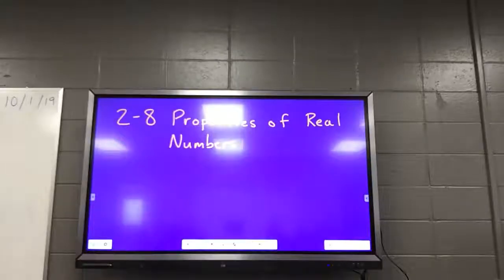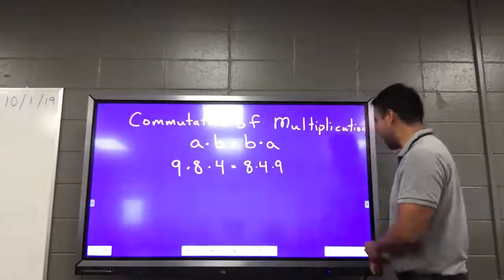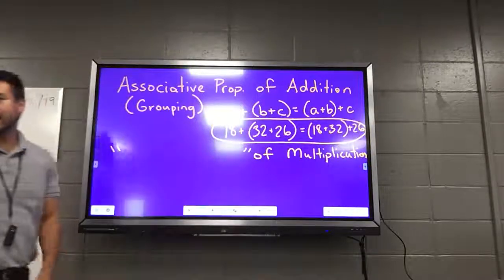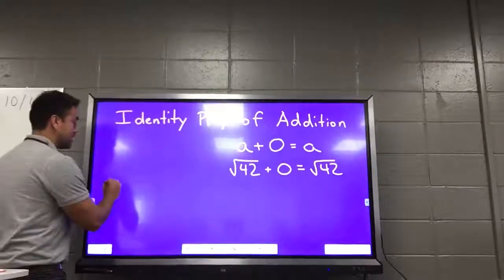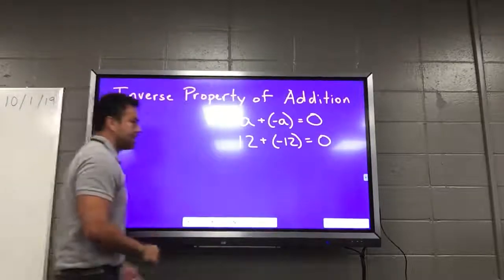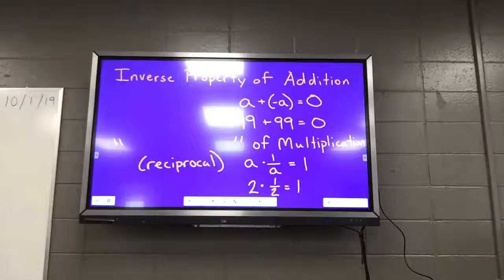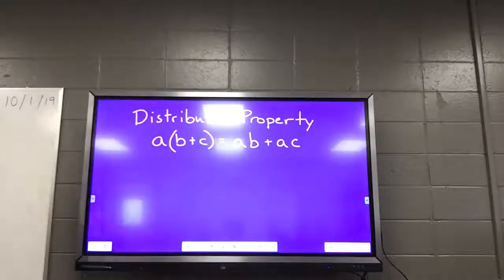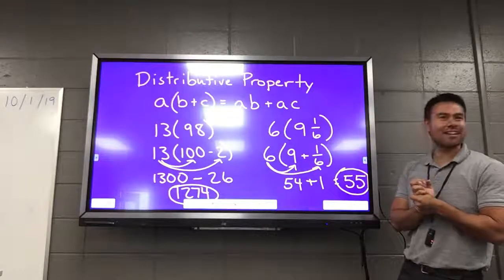Lesson 2-8 Properties of Real Numbers